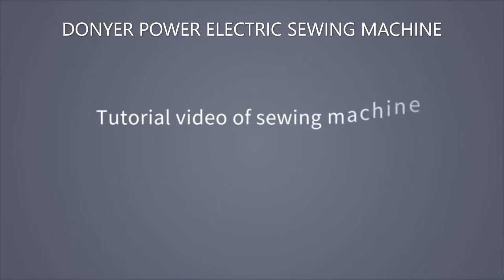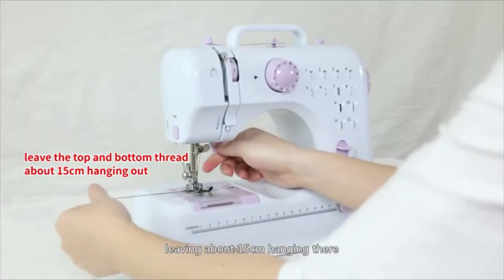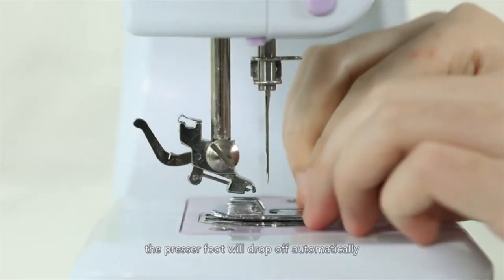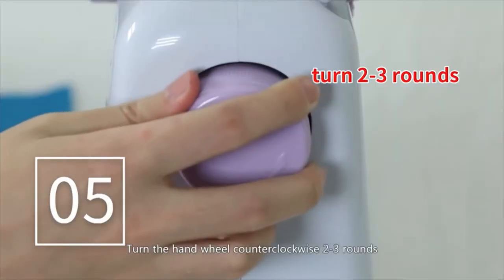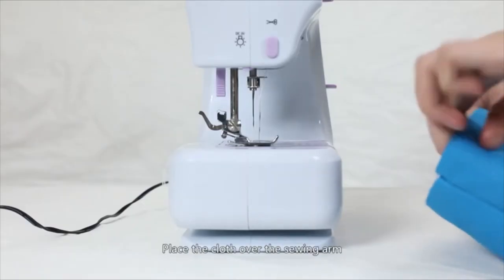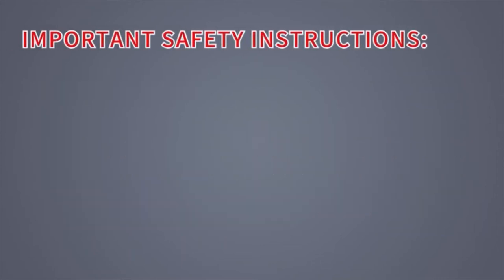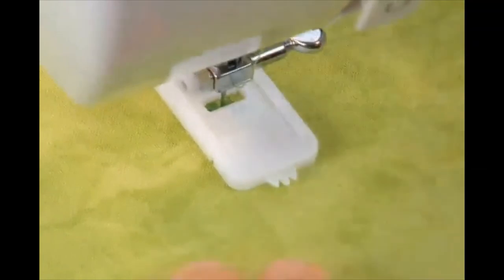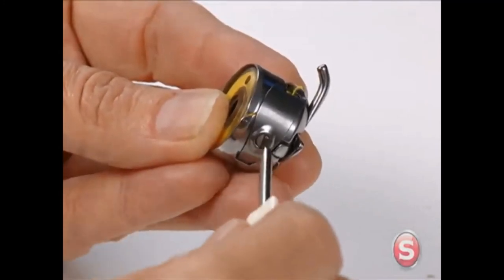✅ TOP 10 Sewing Machine of 2022 | Buying Guide 💦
Top 10 Best Sewing Machine in 2022:

10 Best Sewing Machine Forever! You can buy your next investment! You may love embroidery, quilting, or other types of sewing works, the best sewing machine can enhance more acceptable your outfit. The sewing machines you will find on the market right now come with several accessories, features, durability, sewing performance, and different prices. There are features that are essential and others that only make the machine unexpectable more expensive. All of these can make it confusing to choose the best one for you. Do not be worried, because the best picks here are definitely going to satisfy your crafting needs. Here are the best sewing machines you will find right now at the best prices. In this video, we pick the best beginner sewing machines, best quilting sewing machines, best heavy duty sewing machines, best sewing machines for kids, best sewing machines for leather, best cheap sewing machines, and best home sewing machines.

👇TOP 10 LIST | BUYING GUIDE👇

1. SINGER | Tradition 2277 Sewing Machine

2. Brother Sewing and Quilting Machine

3. DONYER POWER Electric Sewing Machine

4. TooFu Beginner Locking Machine

5. Comoxi 0307 Mini Sewing Machine

6. CHARMINER Handheld Sewing Machine

7. Top-Spring Overlock Sewing Machine

8. Brother SE600 Sewing Machine

9. Brother 2340CV Coverstitch Serger

10. Beletops Portable Sewing Machine

1️⃣ SINGER 9960

2️⃣ Brother PQ1500SL

3️⃣ Janome C30

4️⃣ Brother CS6000i

5️⃣ SINGER 9970

6️⃣ Juki TL-2010Q

7️⃣ Janome 1600P-QC

8️⃣ Juki HZL-F600 Computerized

9️⃣ Janome DC5100 Computerized

🔟 Juki HZL-DX

"All claims, guarantees, and product specifications are provided by Amazon, manufacturer, or vendor. HANDMADE cannot be held responsible for these claims, guarantees or specifications"

This supports our channel and allows us to continue to make videos. Thank you for your support!